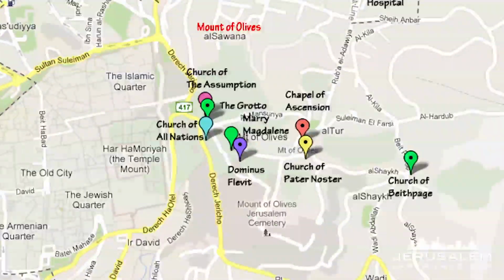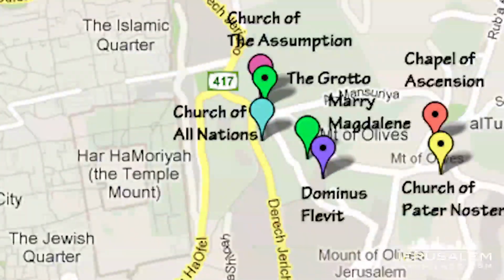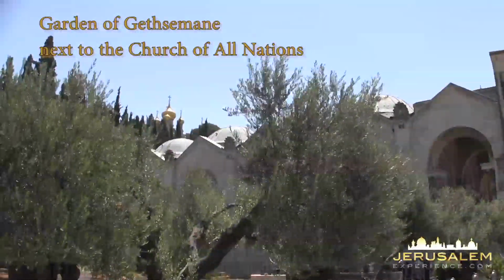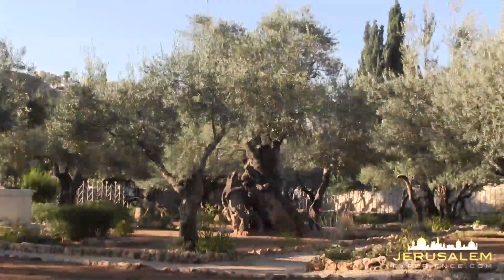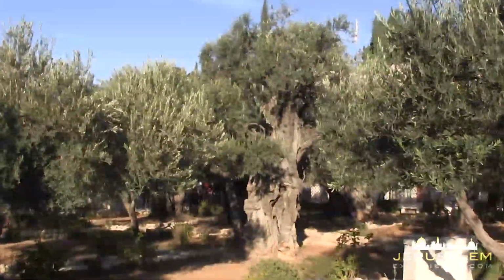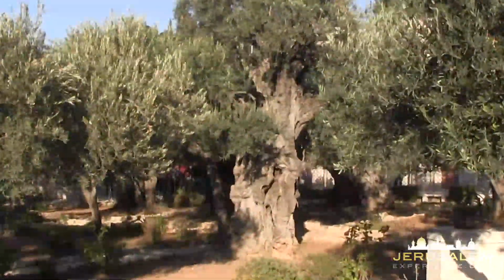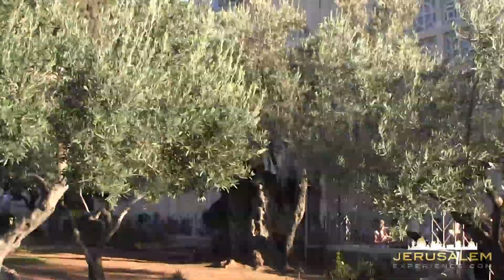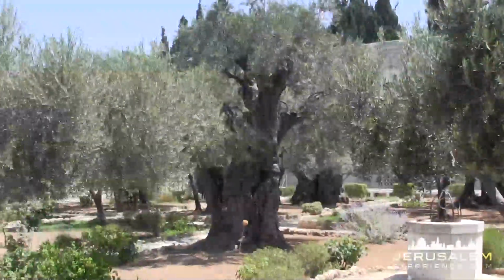Church of All Nations Jerusalem - Jesus Agony in the Garden.mov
Watch the Video from the Church of All Nations Jerusalem which is also known by the name of the basilica of the Agony Jerusalem to commemorate Jesus Agony in the Garden (Gethsemane).

The Church of All Nation Mount Olives is located on the Mount of Olives in Jerusalem, next to the Garden of Gethsemane which means in Aramaic "Oil Press".  Several trees in this garden are older than any other olive trees reported in the scientific literature. They could be from the time of Jesus. Can you believe it?

According to Christian's tradition, Jesus was praying to his father right here on this rock on the night of the agony ( known as "Jesus Agony in Gethsemane") which is the night before his crucifixion. The Funds for the construction of the church that we see today was donated by 12 countries, hence the alternative name of "The Church of All Nations". If you look at the ceiling or the roof, from outside, you can see 12 domes - one for each country.

When you are inside the All Nations Church, the dim-lighting effects, produced by using translucent purplish blue alabaster windows, give you the dispirited atmosphere on the night of the agony.

Inside the church before the main altar in the central prayer hall, lays the Rock of Agony on which Jesus has prayed the night before the Passion (Jesus Agony in the Garden). The rock is encircled by an Iron wreath cast in the form of the Crown of thorns to recall the crown of thorns that that roman soldiers placed on Jesus' head to mock him as the King of the Jews.  On the wall behind the altar, there is a big mosaic depicting Jesus leaning on the rock while praying to his father while an angel descending from above to console him and the three disciples are sleeping below an olive tree. To the right of this mosaic there is another one depicting the Judas' betrayal of Jesus and to the left there is another mosaic depicting Jesus identifying himself to the roman soldiers who came to arrest him.

Now let's have a look at the Church of All Nations from outside. In the front there is a Portico supported by four structural columns. Each group of Columns bears the status of one of the authors of the canonical Gospels -- Matthew, Mark, Luke and John.  Here we see a golden mosaic depicting Jesus ads the symbolic link between the Material world and the creator:

-         In the center -- Jesus is kneeling in prayer. The Crimson color of his robe symbolizes the material world (Flesh and blood).

-         To Jesus' left (your right)-- an angel is receiving his heart which he scarified for the sake of humanity. The crowed is shown beseeching God with prayer and tears for salvation.  And a mother mourning for her son whom she old in her harms.

-         To Jesus' right (your left) - are depictions of earthly notable: A warrior holding a sword, a ruler kneeling in front of his crown and a wise scholar in a white robe symbolizing life experience. They are all bowing their head and recognizing Jesus' supremacy.

-         God is portrayed hovering over them all, holding a tablet with the Greek Letters Alpha and Omega (the first and last letters of the Greek alphabet) as written in the Scriptures: "I am Alpha and Omega, the beginning and the ending (Rev. 1:18)